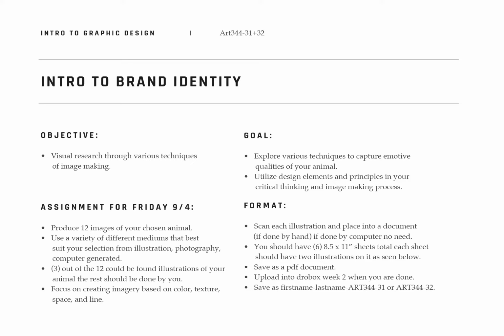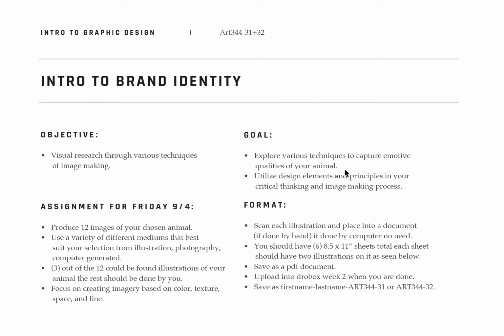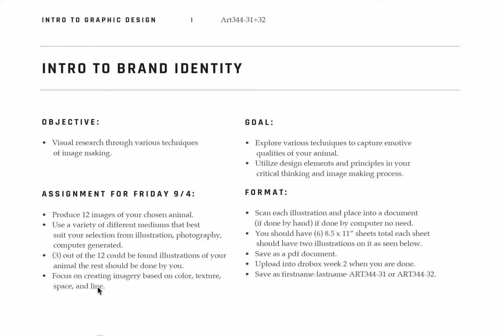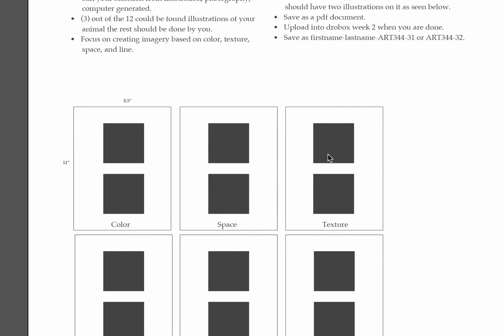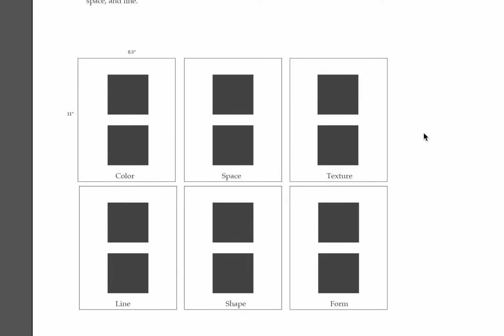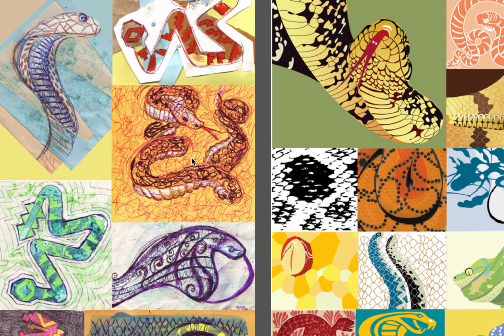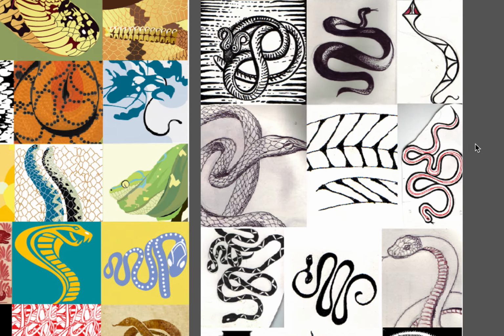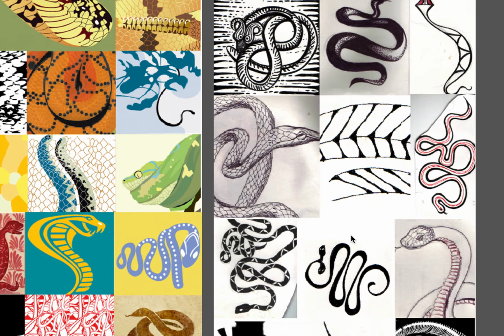1 Week Assignement